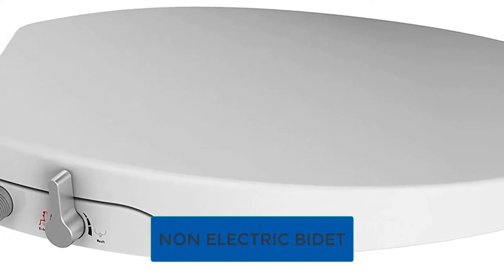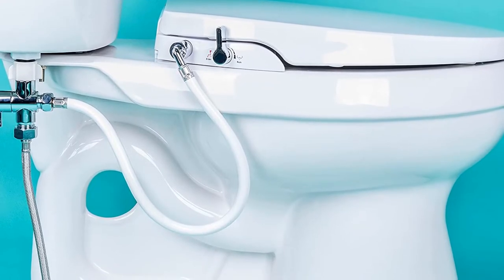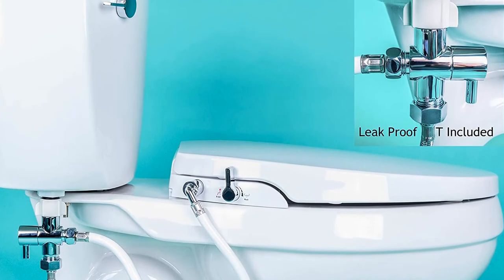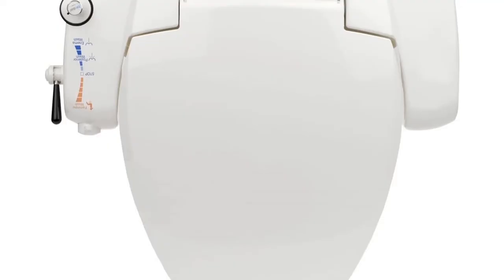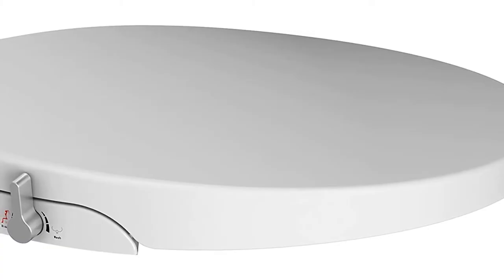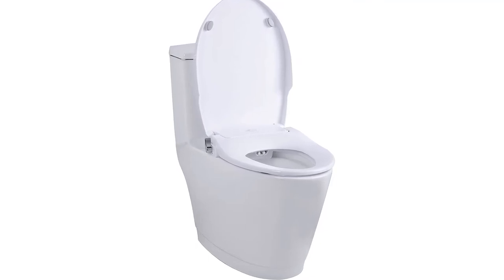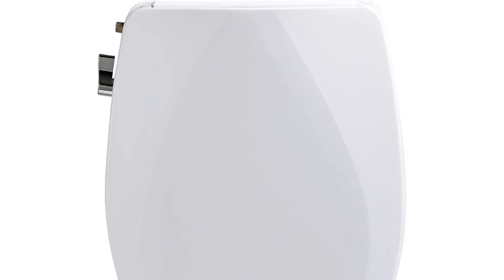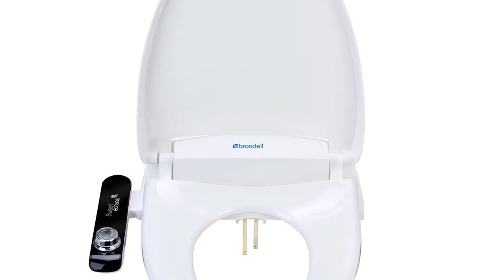Best Non Electric Bidet Reviews 2024 [Top 6 Suggestions By Expert]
In This non electric bidet Review Video, We Will show you 6 top-rated non electric bidet to buy in 2024.  We made this list based on our personal opinion based on their price, quality, durability, brand reputation, User Feedback and other related issues.

►Product Links◄
GenieBidet [ELONGATED] Bidet Attachment
KOHLER 5724-0 Puretide Elongated Bidet Toliet Seat
BB-I3000 BioBidet Premium
Alpha ONE V2 Bidet Seat
Brondell Inc. S100-EW

Are you searching for the best non electric bidet 2024?

If so, then you are in the right place for getting essential information on Non electric bidet 2024.

In this best quality Non electric bidet review video, we will show you top rated Non electric bidet to buy in 2024.

Jump to the Section:
00:00 Introduction.
00:51 GENIEBIDET NON ELECTRIC BIDET Reviews.
02:02 KOHLER K-5724-0 NON ELECTRIC BIDET Reviews.
02:53  BIOBIDET BB-I3000 NON ELECTRIC BIDET Reviews.
03:32 AMERICAN STANDARD 5900A05G.020 NON ELECTRIC BIDET Reviews.
04:19 ALPHA BIDET ONE-V2 NON ELECTRIC BIDET Reviews.
05:30 BRONDELL S100-EW NON ELECTRIC BIDET Reviews.